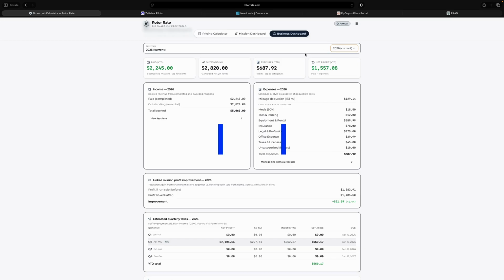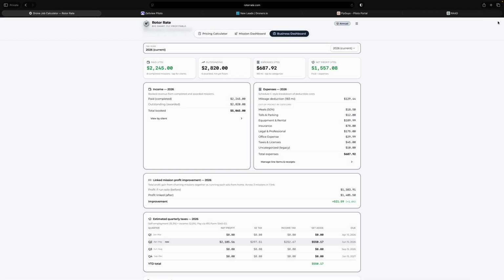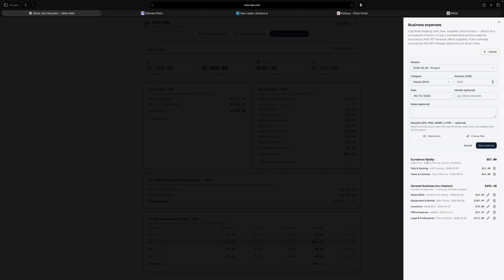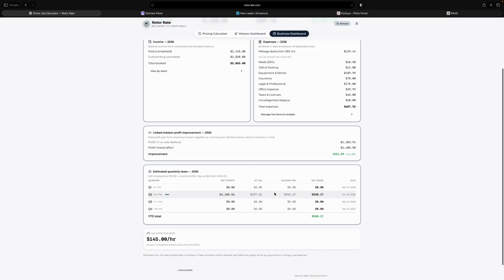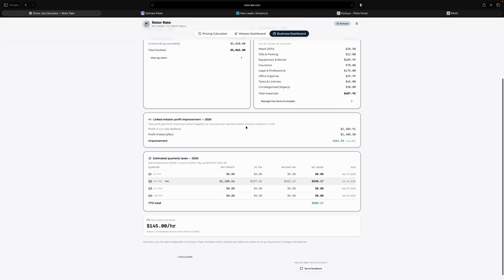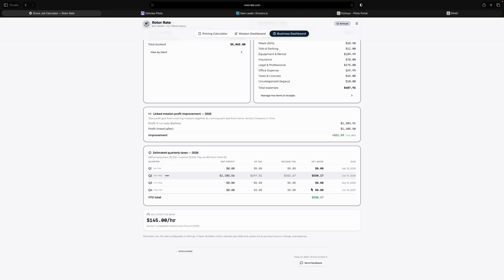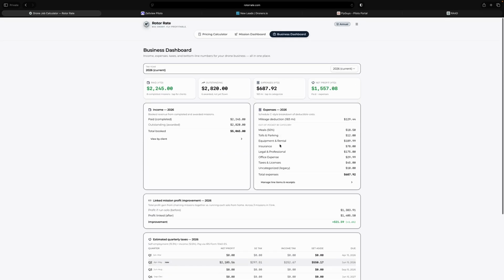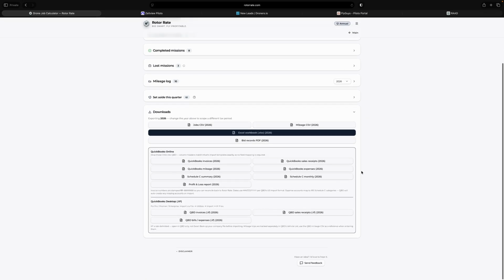10 Rotor Rate Business Dashboard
Here's a quick overview of the business dashboard.

Rotor Rate is an all-in-one tool tailored for (newer) commercial drone pilots to secure more jobs, earn higher pay, increase profits, manage missions efficiently, and operate a successful business. You can try a free, no-obligation 7-day trial at RotoRate.com to determine if it fits your needs.